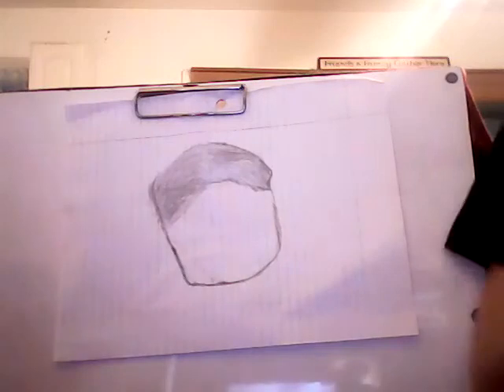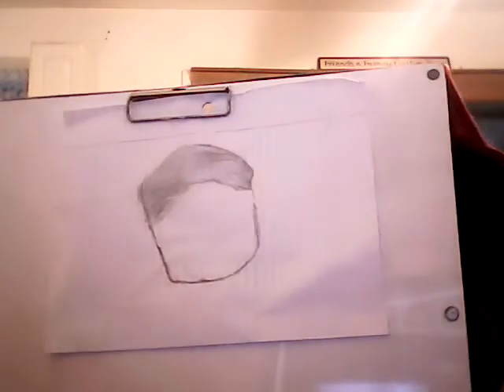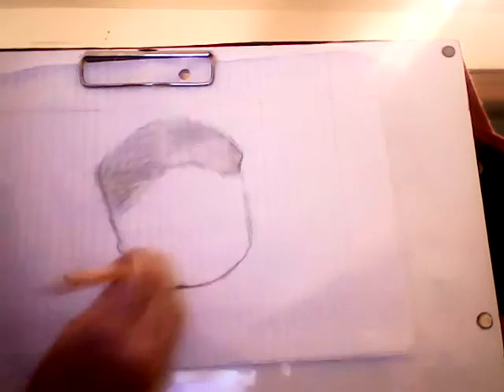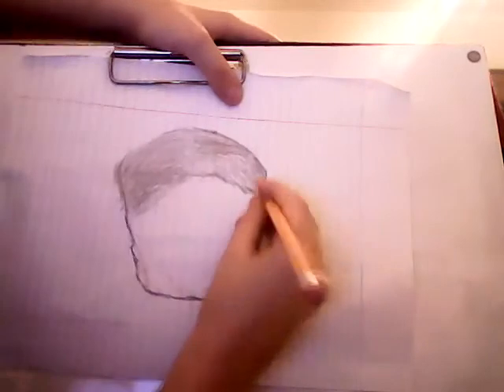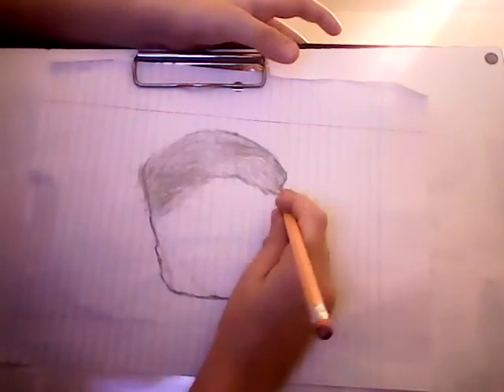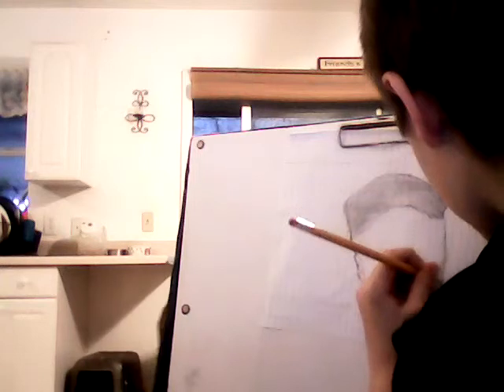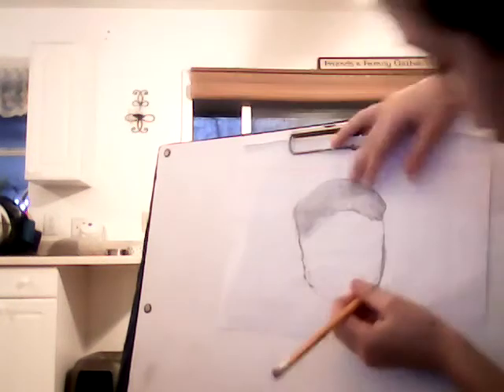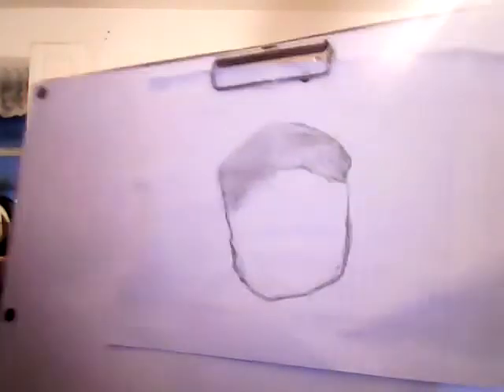Joeyss picture of dantdm #2